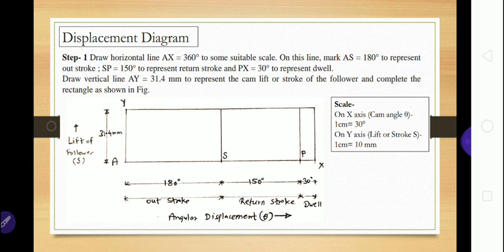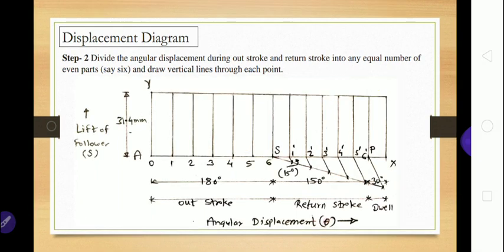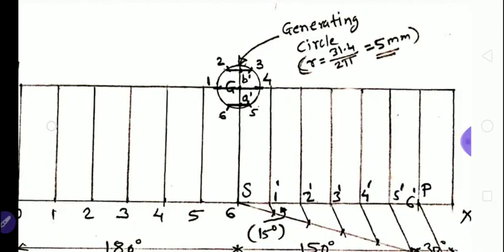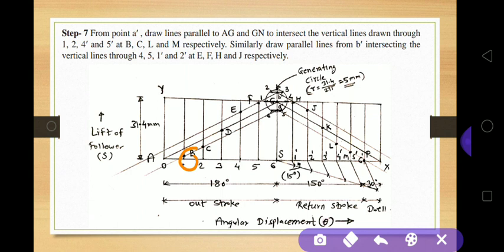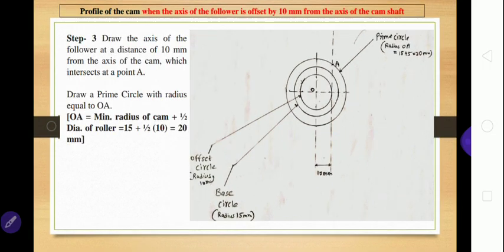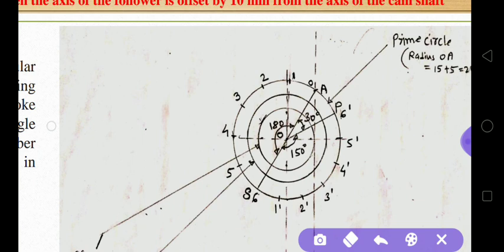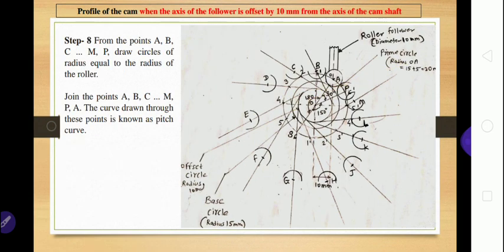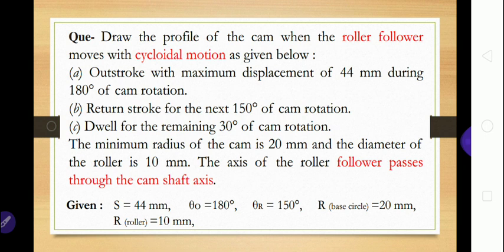3.9 Construction of Cam Profile with Roller follower & Cycloidal Motion | Solved Problem - 6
Link for Lecture 3.8 Construction of Cam Profile with Knife edge follower &  Uniform Acceleration & Retardation | Problem-5

Link for Lecture 3.7 Construction of Cam Profile with Flat Faced follower & Simple Harmonic  Motion (SHM) | Problem-4

Link for Lecture 3.6 Construction of Cam Profile with Roller follower & Simple Harmonic  Motion(SHM)| Solved Problem3

Link for Lecture  3.5 Construction of Cam Profile with Knife edge follower & Simple Harmonic  Motion (SHM) | Problem-2

Link for Lecture 3.4 Construction of Cam Profile with Knife edge follower & Uniform Velocity | Problem 1 is solved in this video.

Link for Lecture 3.3 Cam- Follower motions | Displacement, Velocity, Acceleration Diagrams for various motions of follower such as-
1) Uniform velocity
2) Simple harmonic motion (SHM)
3) Uniform acceleration & retardation.

Link of Lecture 3.2 Cam Nomenclature | Terms used in radial Cam | Introduction to CAMS | Theory of Machines

Link for lecture 3.1 What is Cam & Follower | Types of Cam & Follower | Introduction to CAMS | Theory of Machines

link for Lecture 7. BRAKES | Solved Problems on Differential  Band Brakes are explained in this video.

Link for Lecture 6. BRAKES | Solved Problems on Simple Band Brakes are explained in this video.

Link for Lecture 5. BRAKES | Solved Problems on Double Block or Shoe Brake are explained in this video.

Link for Lecture 4. BRAKES | Solved Problems on Single Block or Shoe Brake, Pivoted Block Brake & Self locked Brakes are explained in this videon this video

Link for Lecture-3. BRAKES | CONCEPT OF BAND & BLOCK BRAKE, INTERNAL EXPANDING SHOE BRAKE or DRUM BRAKE is explained in this video.

Link for Lecture- 2. Brakes, Concept of Simple & Differential Band Brake, Self Locking & Self Energized Band Brake, Braking Torque in each case is explained in this video.

Link For Lecture-1 Brakes, Classification , Block or Shoe Brake, Self Locking & Energizing Brake, Pivoted Block Brake is here-

This video will be helpful for the preparation of GATE, SSC JE Mechanical, NLC India GET, AMVI RTO MAINS, ESE and other competitive Exams